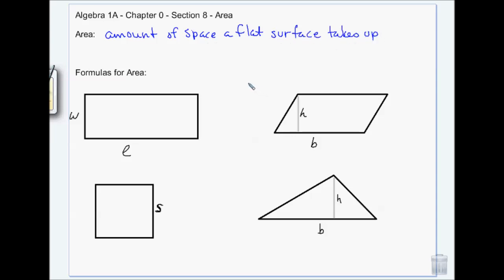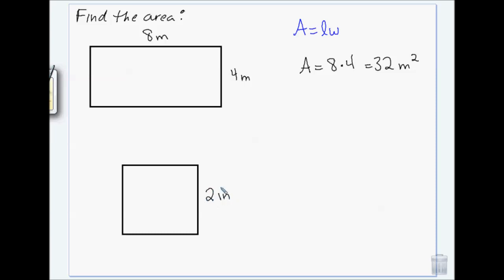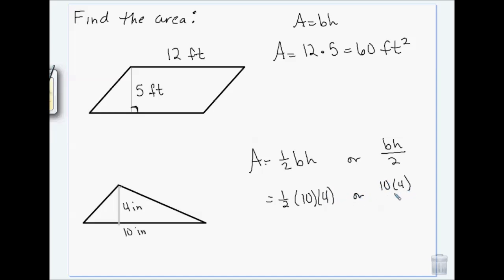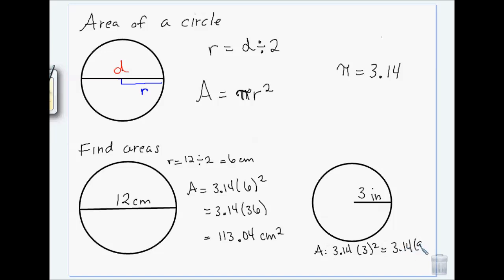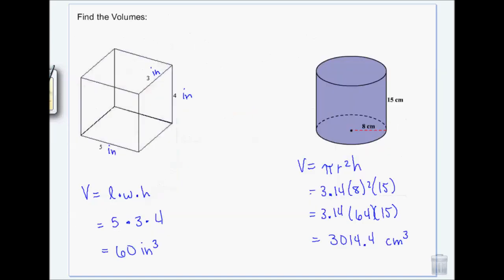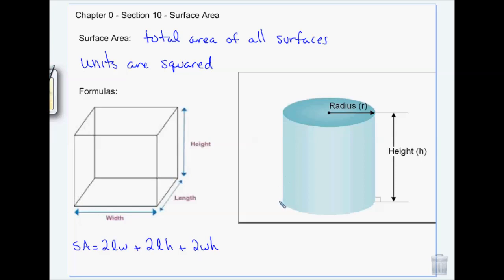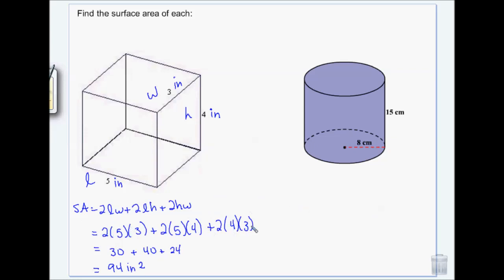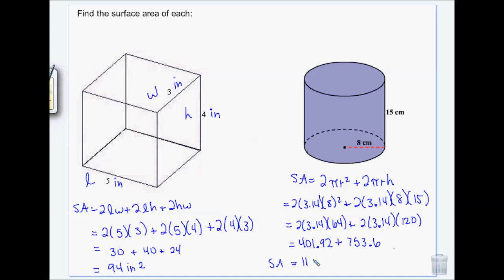9 5 12 Class Lecture 11 am Part 1 Area, Volume, Surface Area